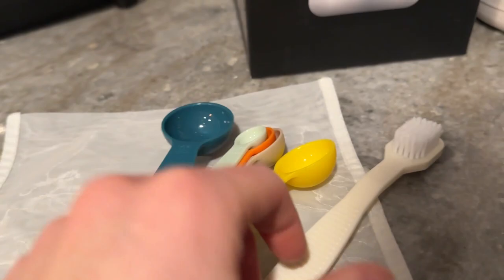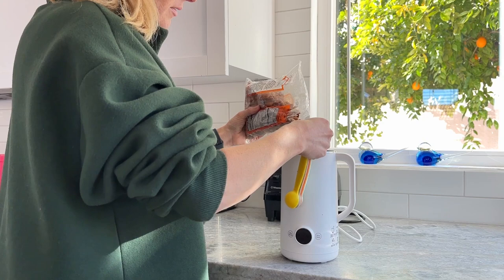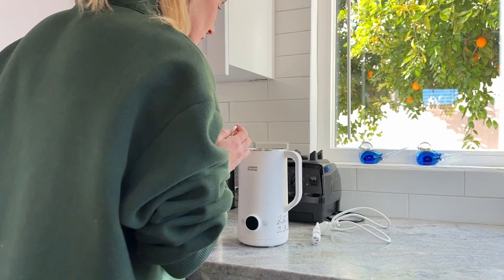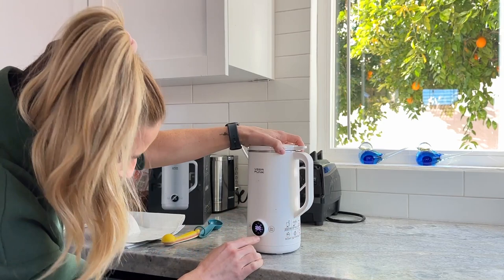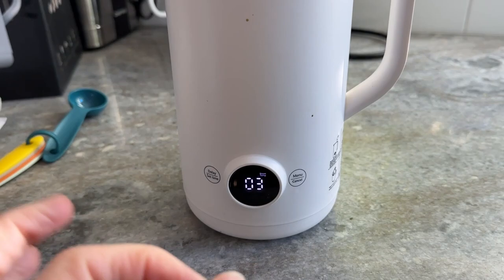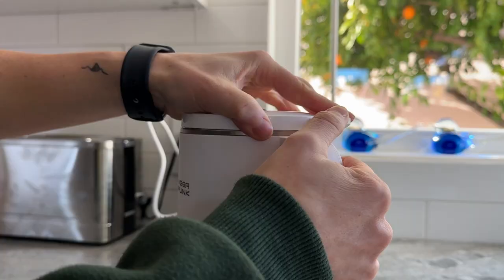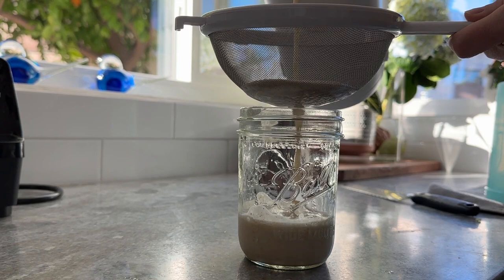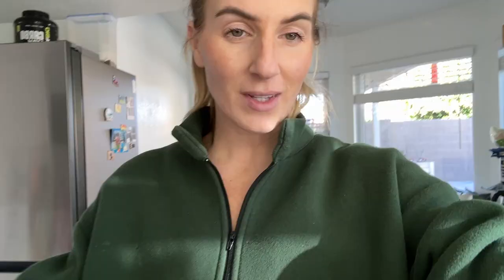VEGA PUNK Nut Milk Maker REVIEW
OR you can send items to the address below:

Theresa Campbell
20165 N 67th Ave, Ste 122A - 134